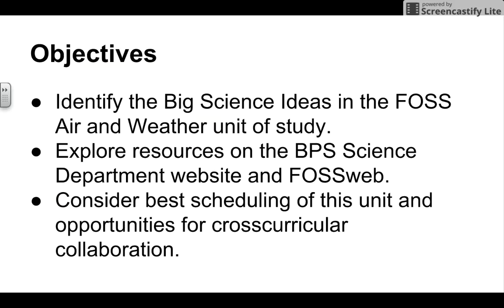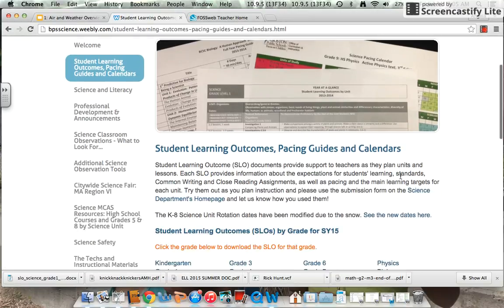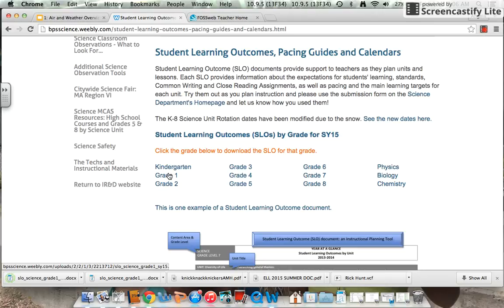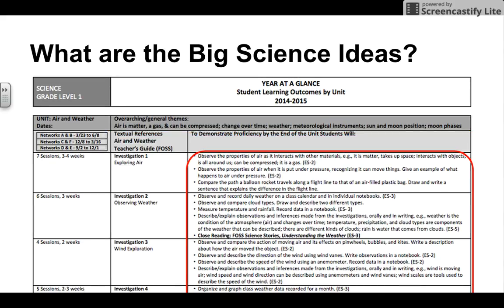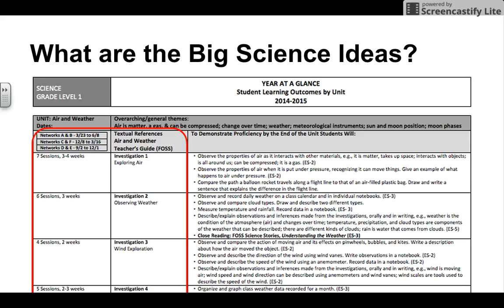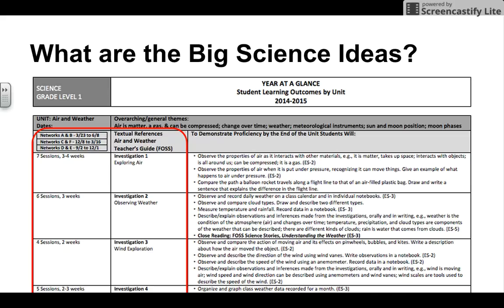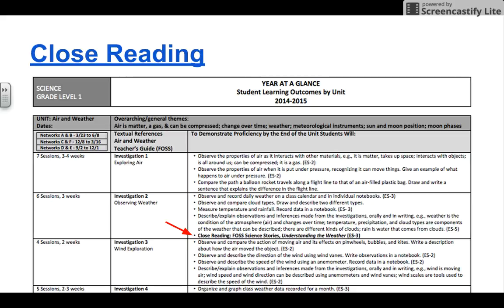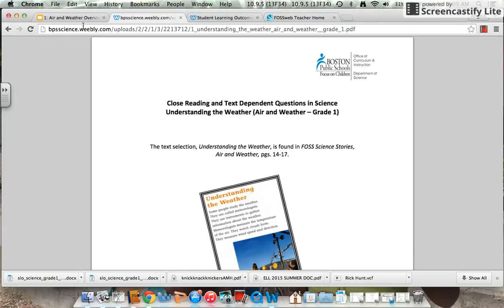1st Gr: Air and Weather Overview